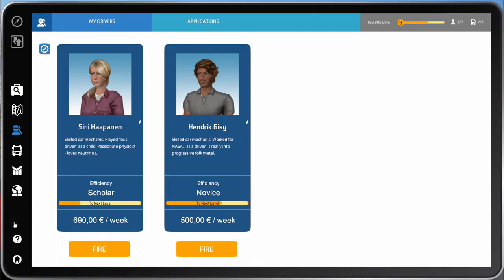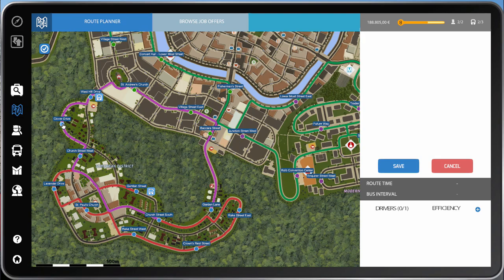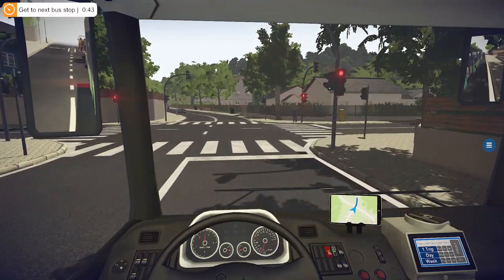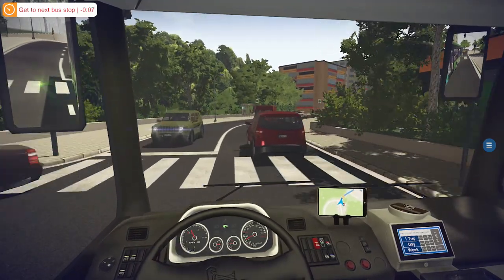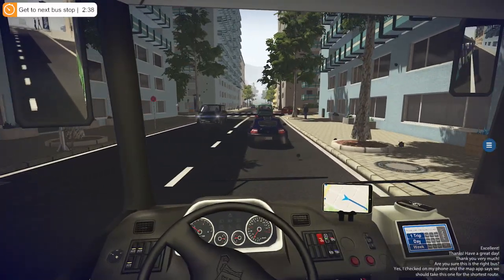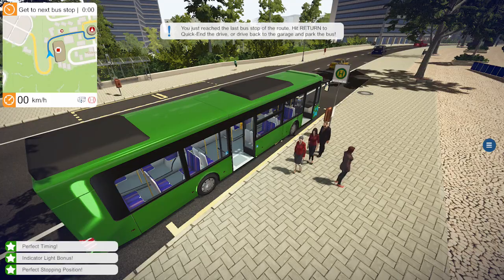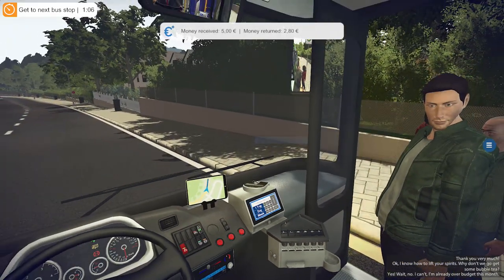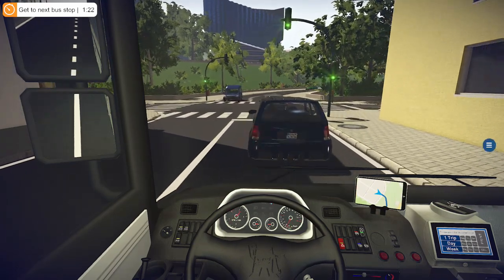Bus Simulator 16 - Late Night Maths Struggles!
Win the daily battle with the clock—become a bus driver!

Six true-to-life city buses, including two Lion’s City buses licensed by MAN, and a gigantic freely accessible world are waiting for you in Bus Simulator 16. Transport your passengers to their destinations across five authentic city districts safely and on time. Drive a two-door, three-door, or a true-to-life articulated bus through commuter traffic at rush hour, watch out for emergency vehicles, and take detours around construction sites. But watch out, or you will get into trouble for accidents and traffic violations!

You also have to maintain order inside the bus. Calm upset passengers, repair stuck doors, sell tickets correctly, and extend the ramp for wheel chair passengers in a timely manner. You will have to be efficient if you want to stick to your schedule, as it is only by doing this that you will build up your reputation in the city, earn the trust of your passengers, and most importantly, make money! The better your reputation, the larger the contracts you can secure, and the more buses will be available to your company in the shop. Unlock additional districts of the city and carefully plan routes for the employees you will acquire in the included job exchange.

As you grow more successful, you will also acquire more and more advertising banners for your buses, which bring in additional money. If your buses are too dull, you can paint and decorate them with unlockable decals, ensuring that your passengers reach their destinations in the coolest way possible.

You think bus drivers are lonely? Not in Bus Simulator 16! Invite your friends into your game in multiplayer mode and let them take over routes for you. The money they earn can be used to expand your shared company and thus perfect public transportation in your city.

You want to drive even more buses and arrange Sunny Springs to fit your expectations? Then you can just construct the city to suit your own taste. Bus Simulator 16 is mod-friendly, and you can use programs like Blender and Gimp to adjust the visual appearance of the existing buses to your liking, as well as integrate your own custom buses and buildings into the game.
Features:
6 realistic buses: 2 door buses, 3 door buses, and articulated buses
2 MAN Lion’s City buses
Gigantic freely accessible city with 5 authentic districts that you can unlock one by one, for a great open-world experience
Plan your own routes and drive them yourself
A multitude of pedestrians and vehicles with different behaviors bring the city alive
Various challenging traffic situations (rush hour, mobile road works, demonstrations, emergency vehicles)
Unforeseen situations such as stuck doors and special requests from your passengers constantly demand your attention
Follow the traffic rules and stick to your schedule in order to unlock the various buses, districts, and missions
Manage your company, hire drivers with various characteristics and skills, and optimize your routes and your profit
Manage your bus company with your friends in multiplayer mode
Customize your buses with different colors and decals
Modding: Customize your buses and your city to suit your individual tastes, acquire new buses, and integrate them into the game
Popular steering wheels and gamepads are supported
With english Voice Overs